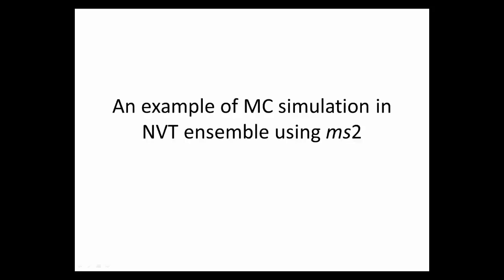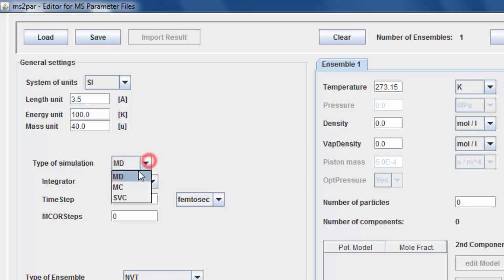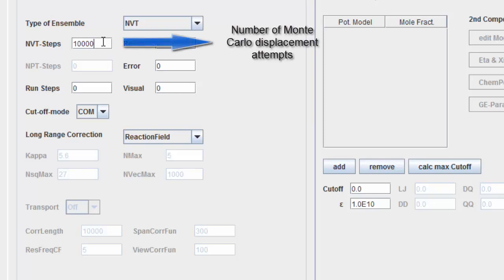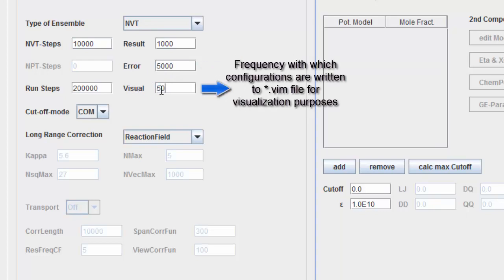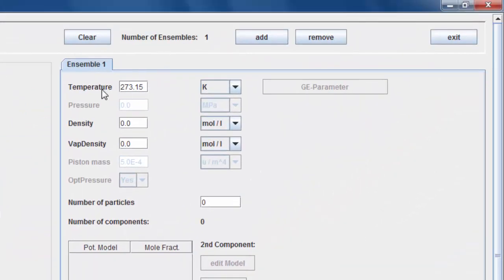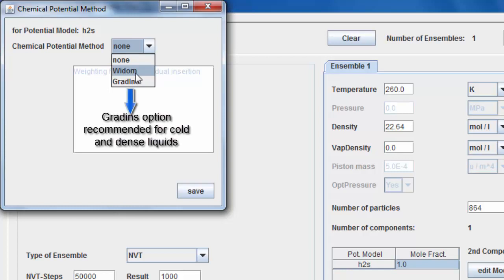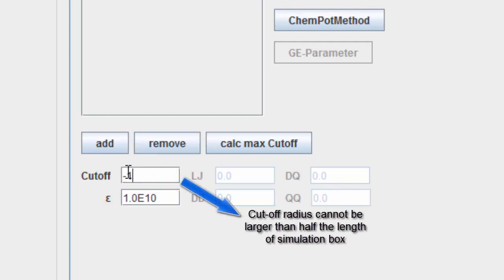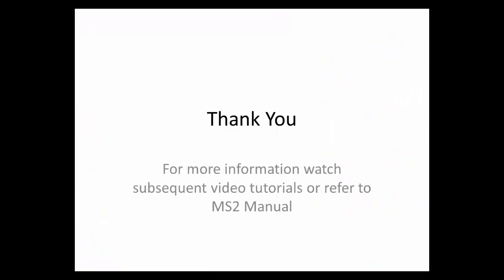MC simulation in the NVT ensemble using ms2